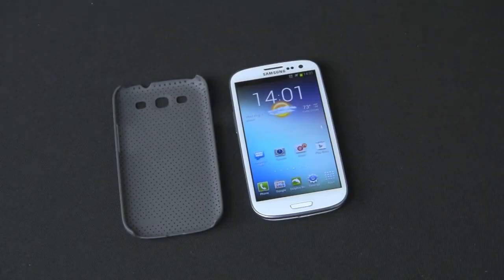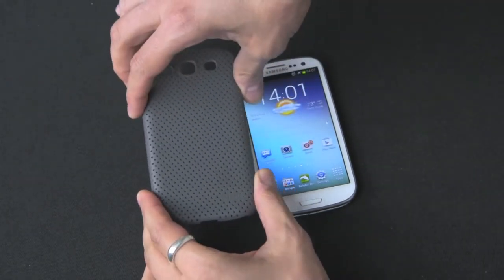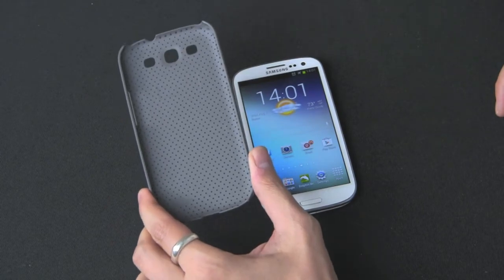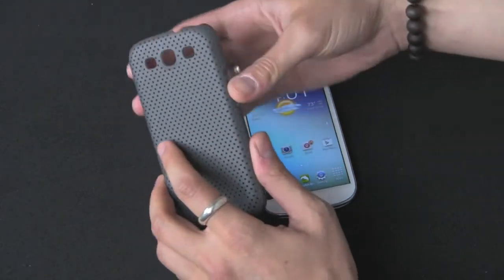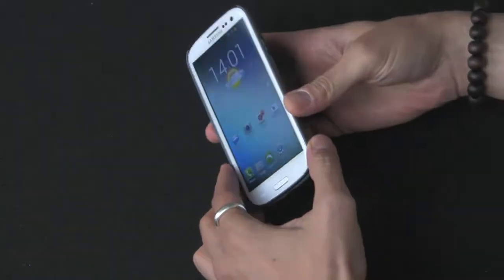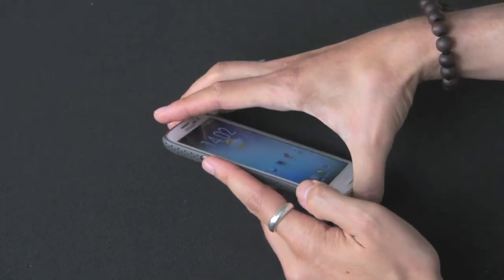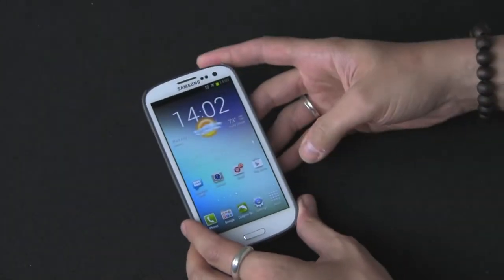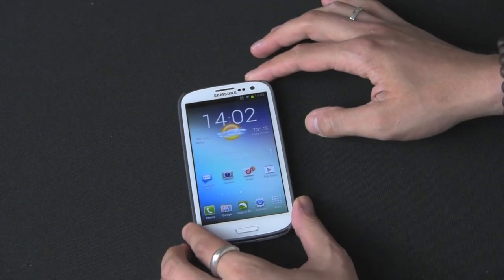Samsung Galaxy S3 Elago G5 Breathe Mesh Case Review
Today we take a look at the new G5 Breathe case from Elago. This stylish case features an all mesh design with full access to all ports and buttons. Ultra film and durable the G5 comes a variety of colors and is ultra light weight as well. this case will run just under $10 at Amazon